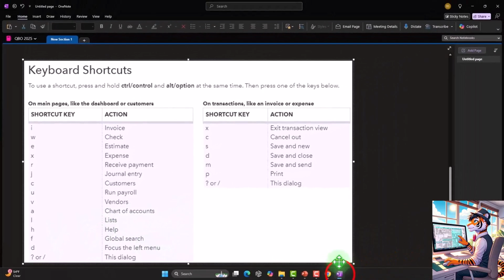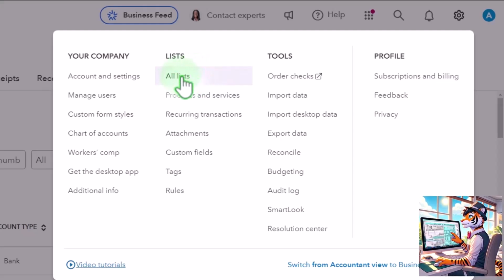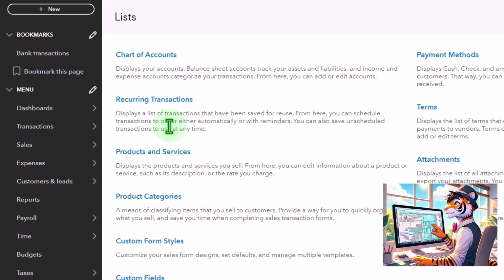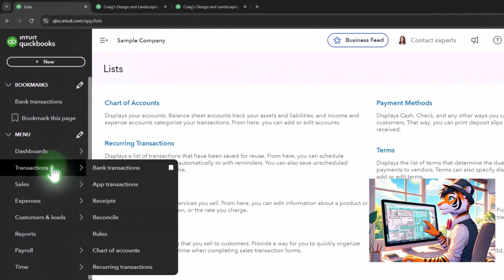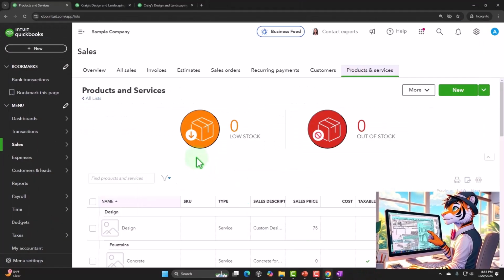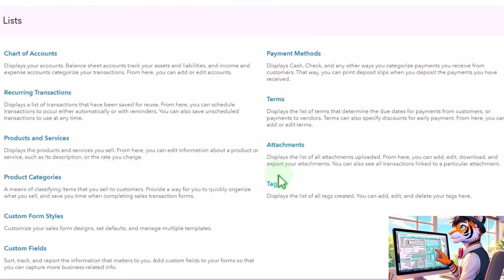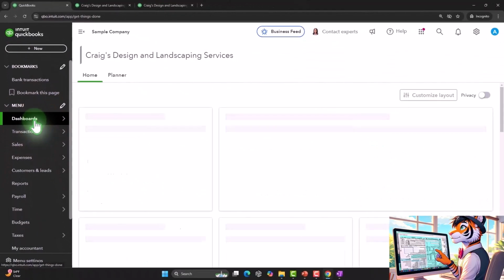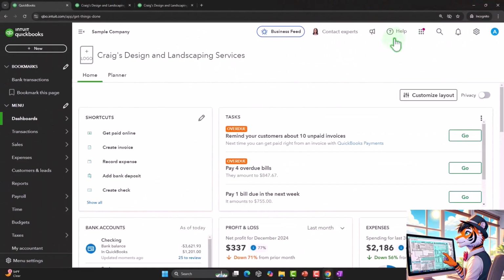Keyboard Shortcuts – Lists, Help 5 QuickBooks Online 2025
Keyboard Shortcuts – Lists, Help
QuickBooks Online 2025